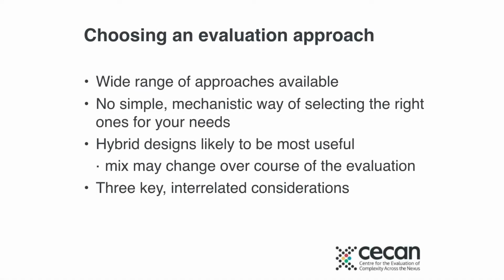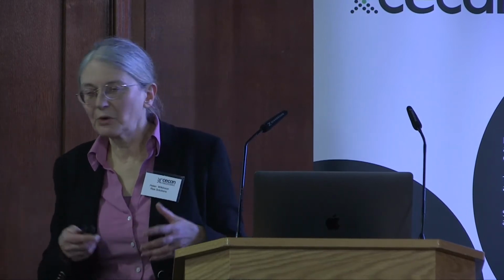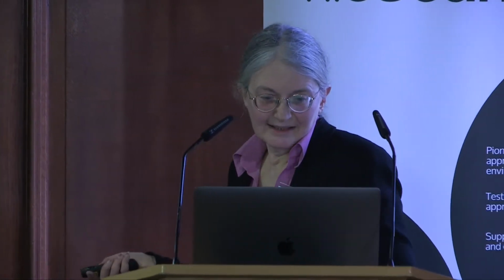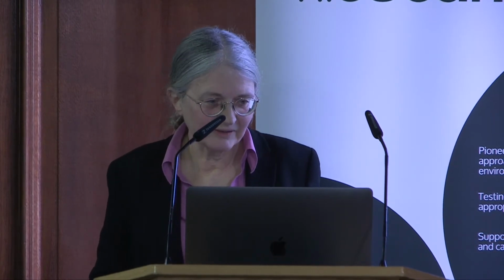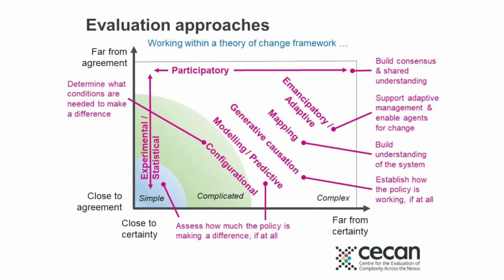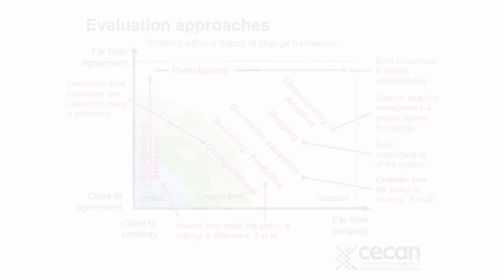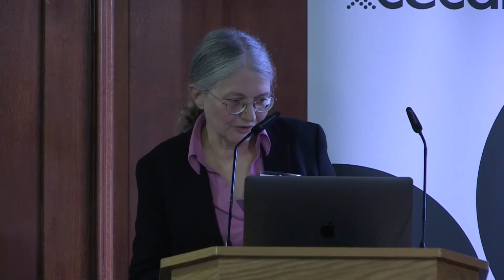Introducing the Magenta Book 2020 Supplementary Guide on Complexity - Part 4: Helen Wilkinson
The Magenta Book 2020 Supplementary Guide: Handling Complexity in Policy Evaluation, is based on three years’ research and development of evaluation methods by CECAN. It explains what complexity is, its implications, and how evaluators and policy makers can plan, deliver and use complexity-appropriate evaluation to work with this complexity.

In the run up to the launch, CECAN held an event at Church House, Westminster on 3rd March 2020 to introduce the Supplementary Guide to users. The event attracted around 60 policy makers, analysts and commissioners of evaluations, as well as evaluation practitioners including public sector evaluation contractors.

We are pleased to share videos from the event. This is part 4 of 4, which includes a presentation from Helen Wilkinson, Risk Solutions. Presentation title: 'Selecting Complexity-Appropriate Evaluation Approaches'.